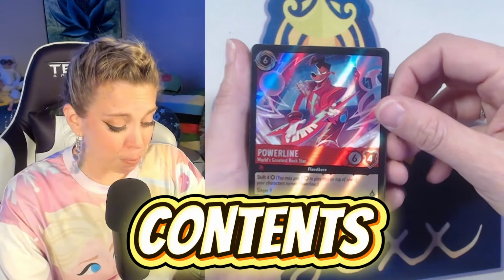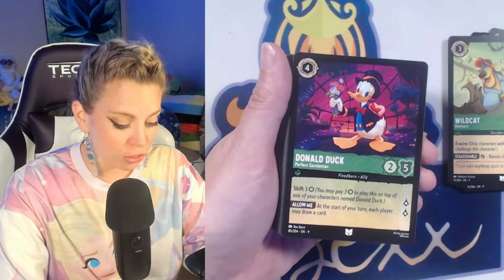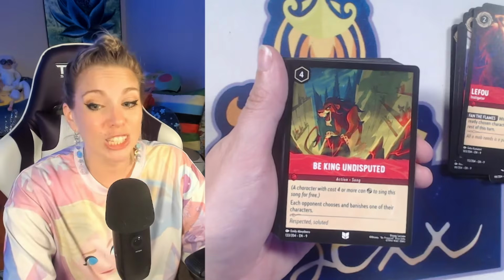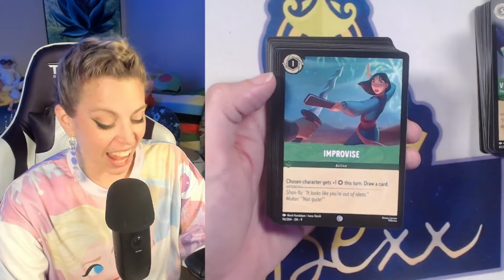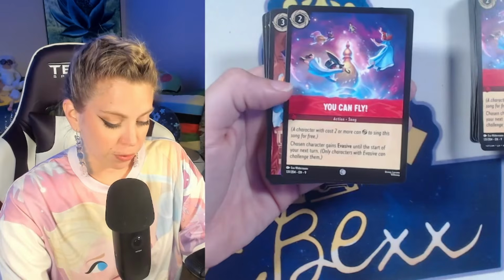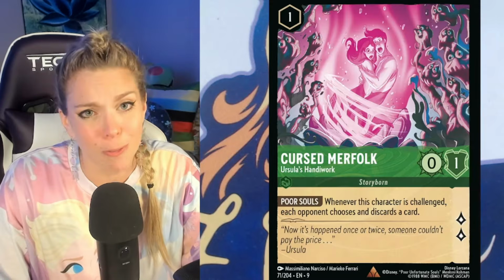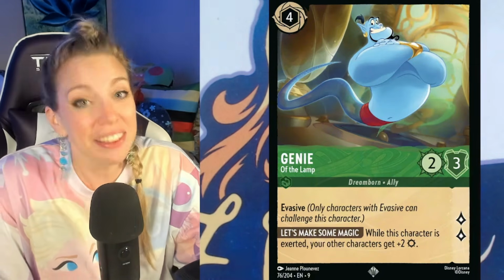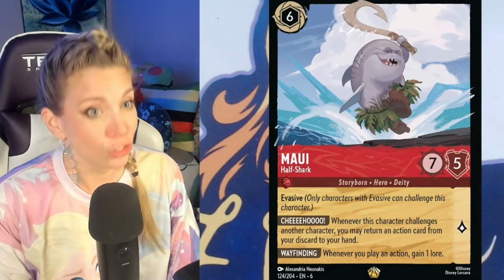TOP 10 UPGRADES for the Ruby Emerald Powerline Starter Deck | Disney Lorcana Fabled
Check out all of the cards you get inside the new Fabled Started Deck as well as 10 card upgrades recommended by ZBexx.

For great prices on 1000s of Magic: the Gathering card singles check out my favorite local game store Addictive Behaviors here:

You Are Fabulous 💖